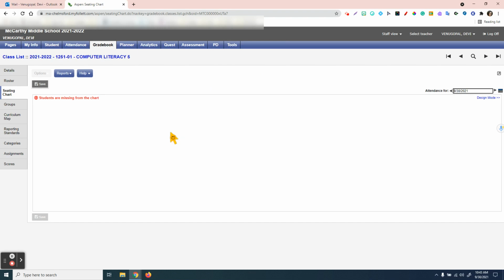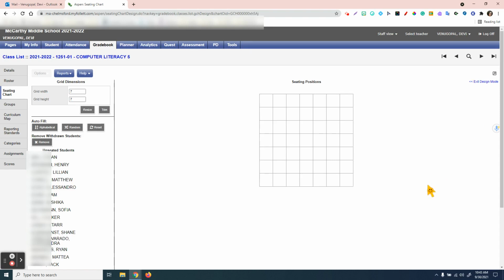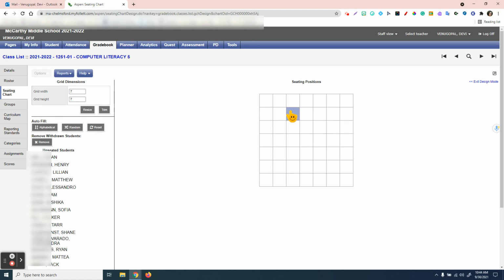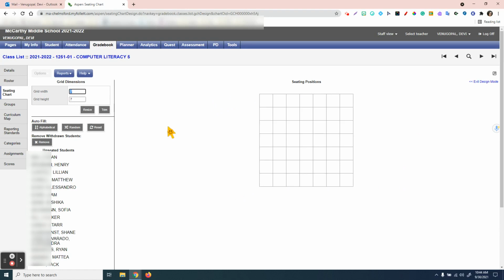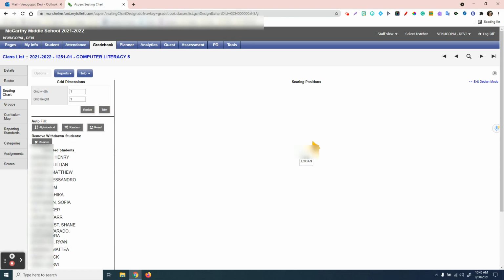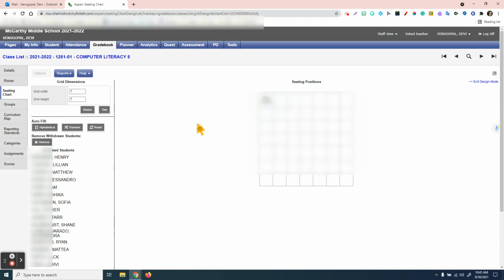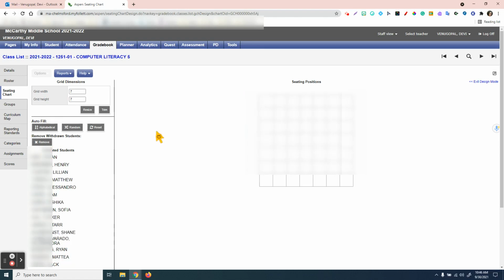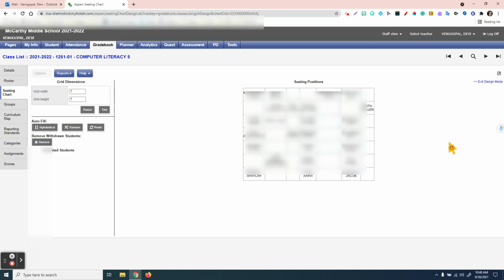Seating Chart in X2